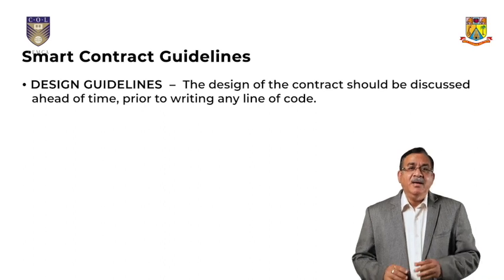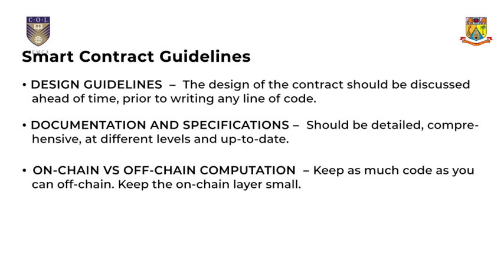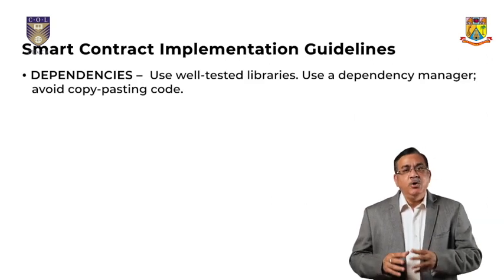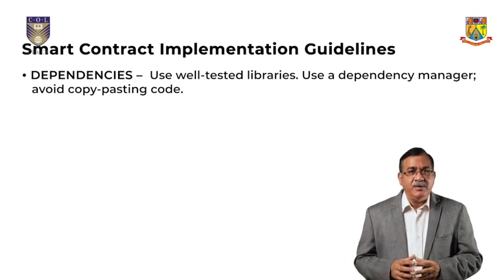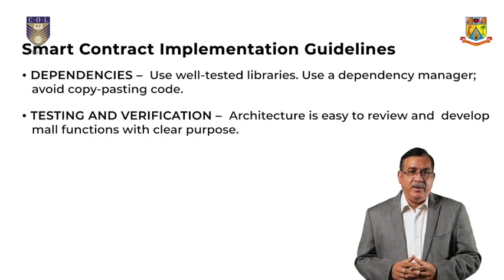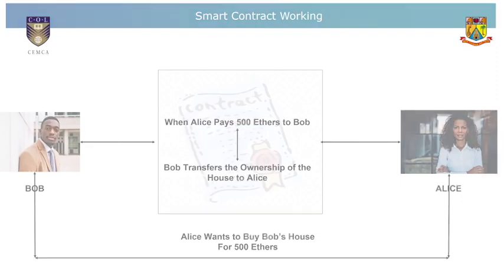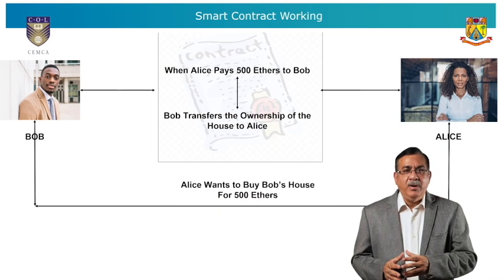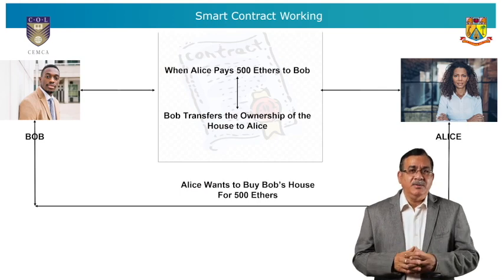INTRODUCTION TO BLOCKCHAIN 32 A